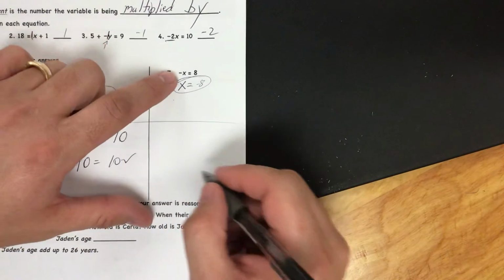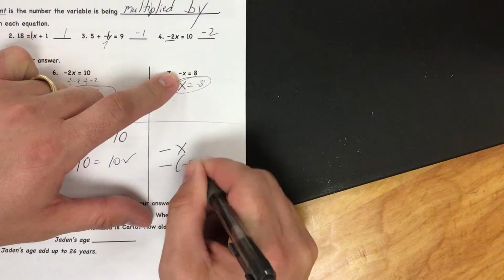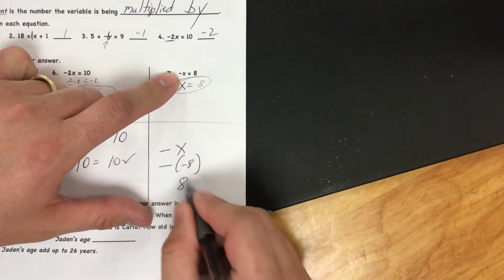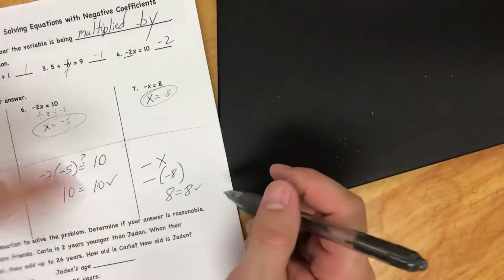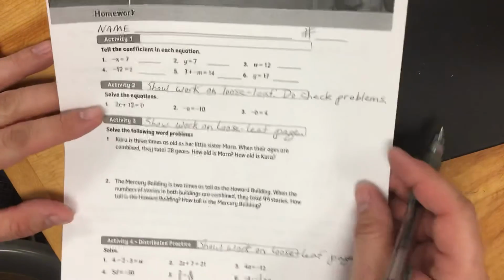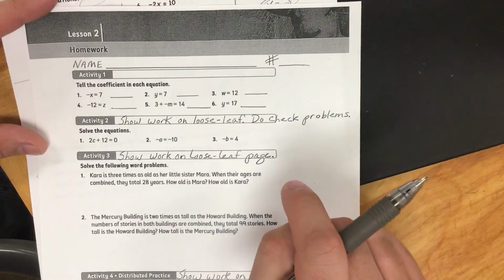8.2 Lesson Video